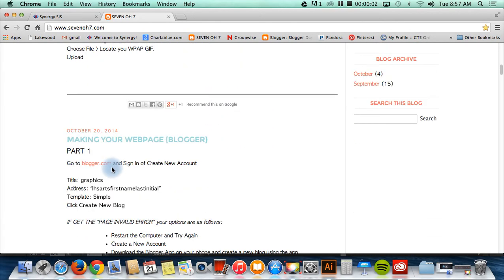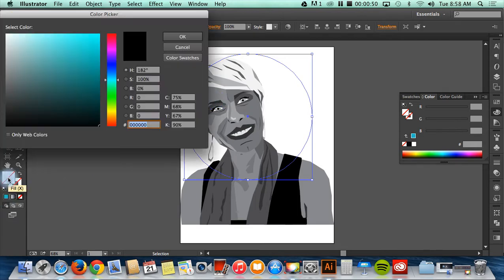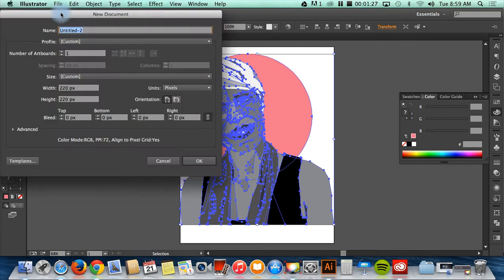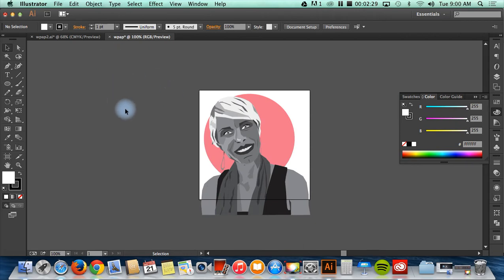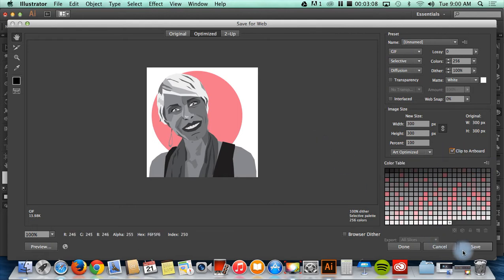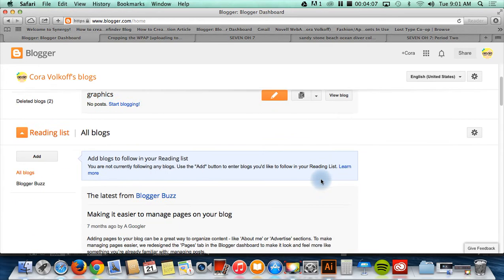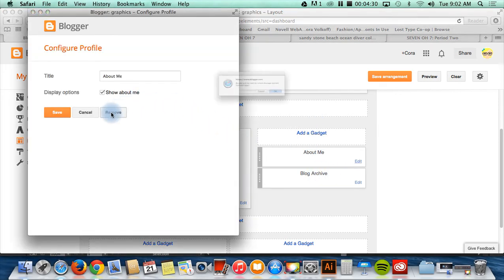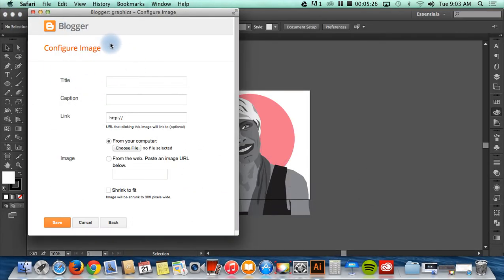WPAP Into Blog